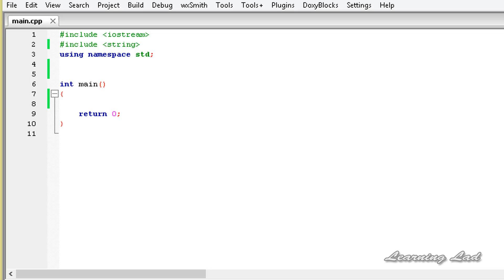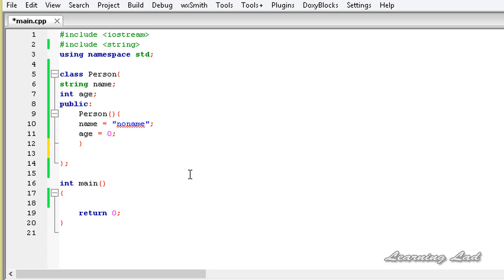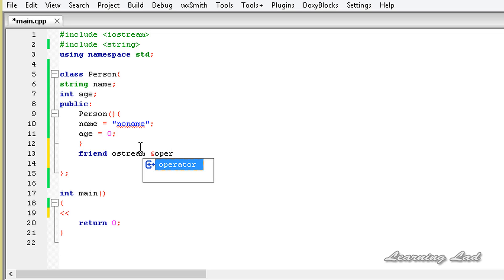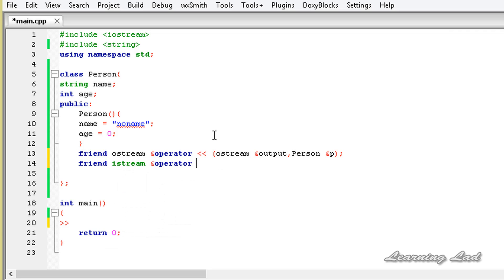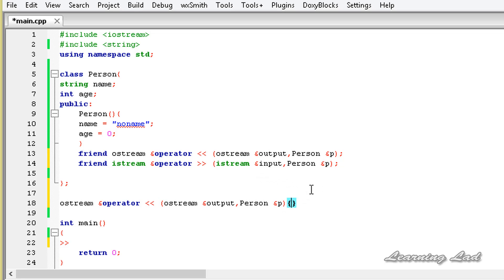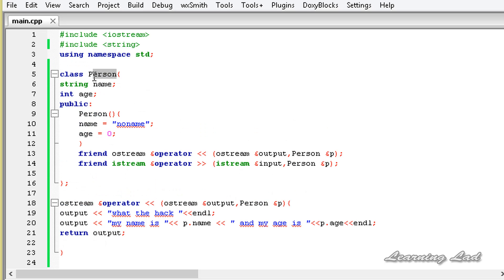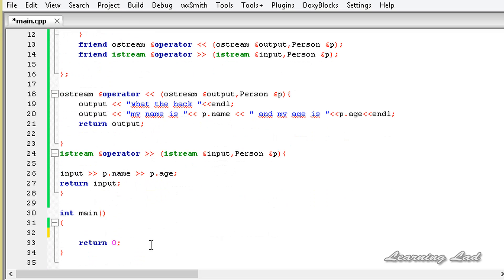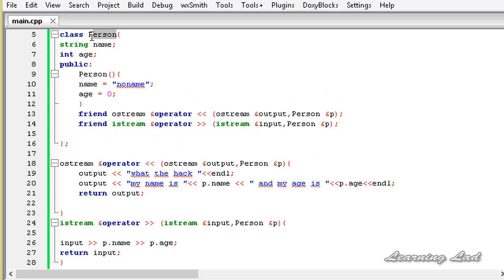Overloading C++ Stream Insertion, Extraction Operators | C++ Programming Tutorial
In this c++ Video tutorial, you will learn how to Overload Stream Insertion and Stream Extraction Operators.

You will learn what is the syntax to overload stream insertion  and stream extraction operators, how to make them to work with a user defined custom class, how to define them as friend to a class, how to write the operator function in detail with example.